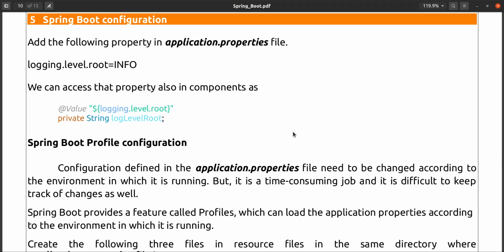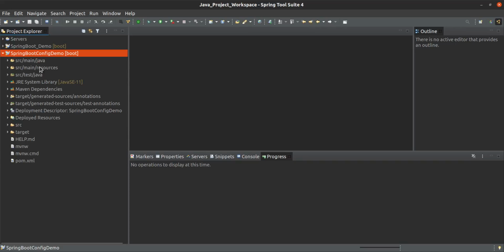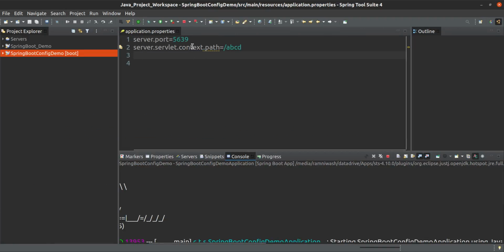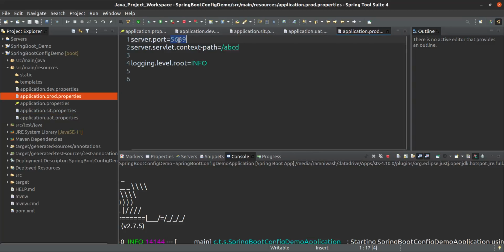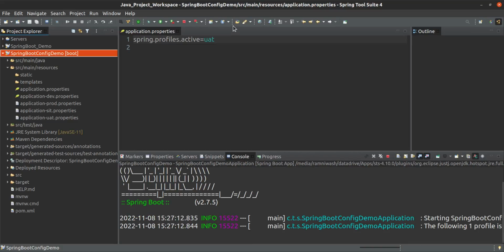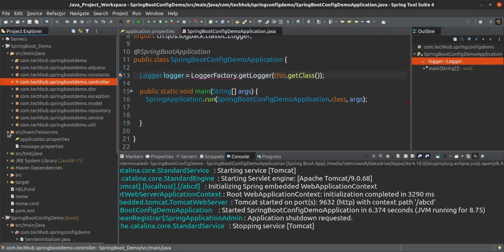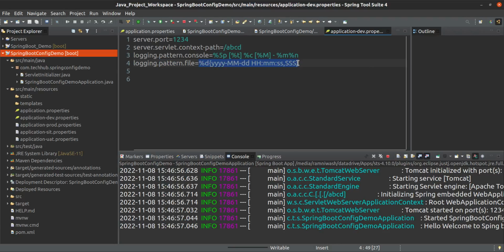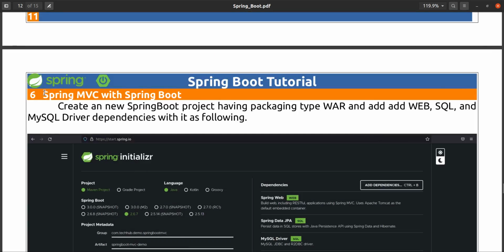Spring Boot configuration || TechHub || Ram Niwash